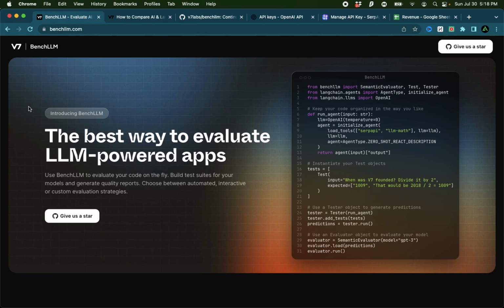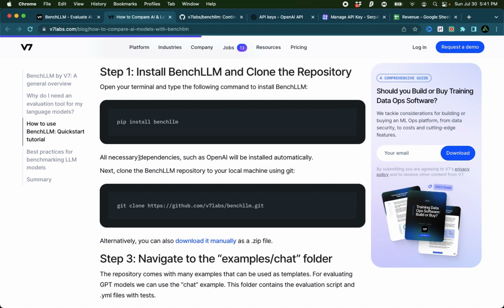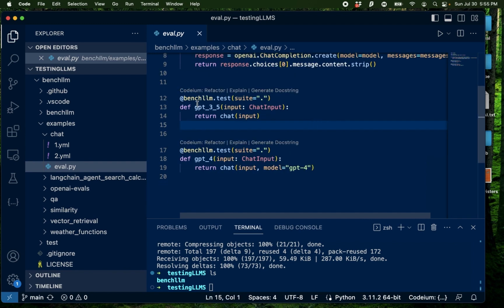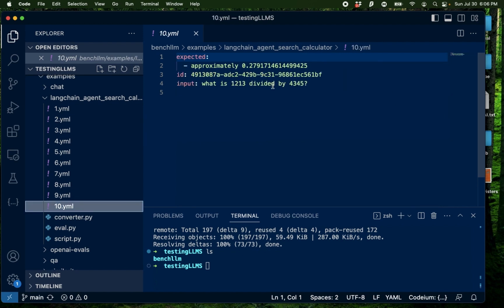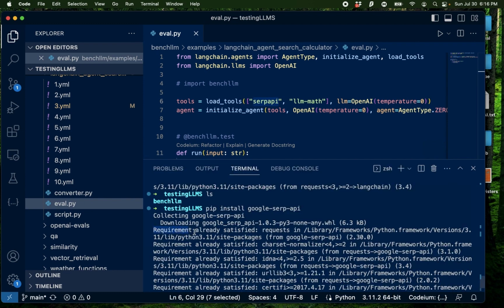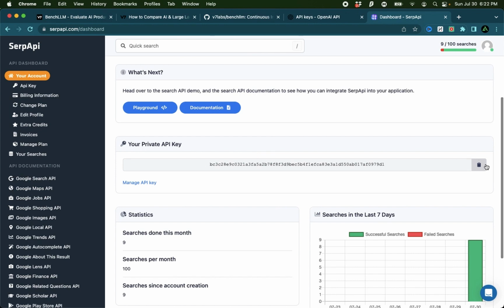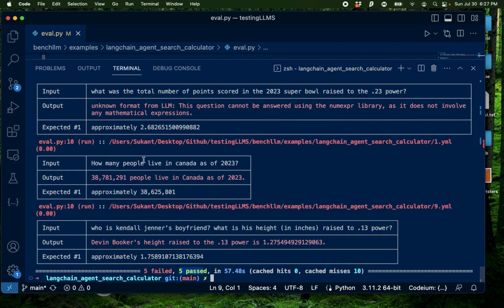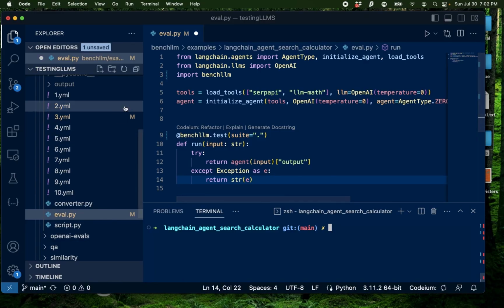Testing AI Models with Bench LLM - See Which One's Best!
- Bench LLM lets you easily benchmark language models like GPT-3 and GPT-4. Follow along as I test sample prompts against multiple LLM algorithms. Great for choosing the right model!